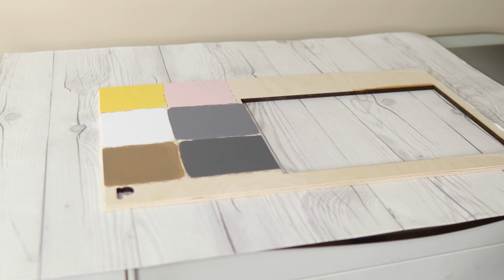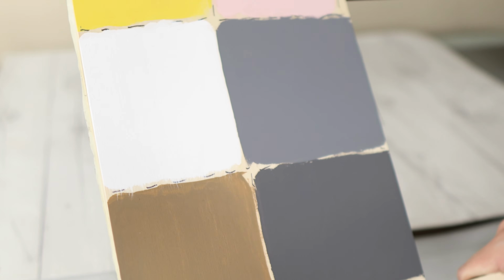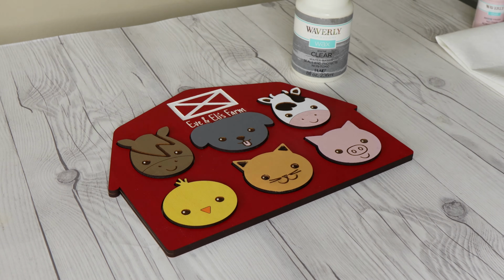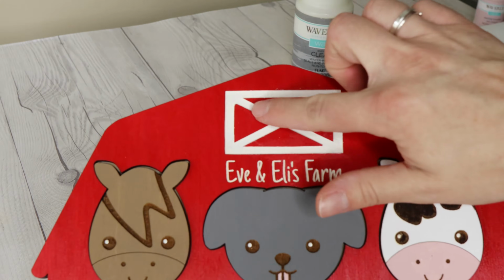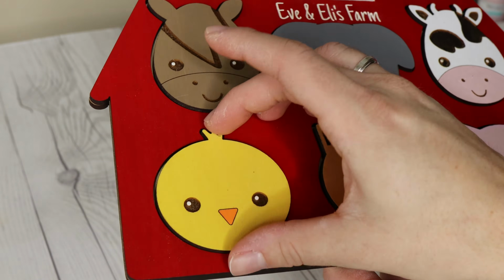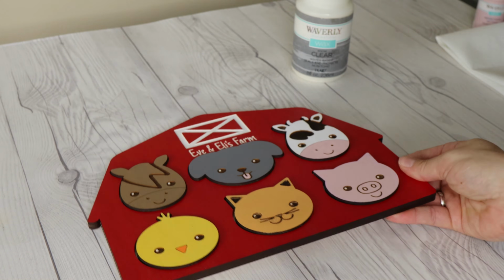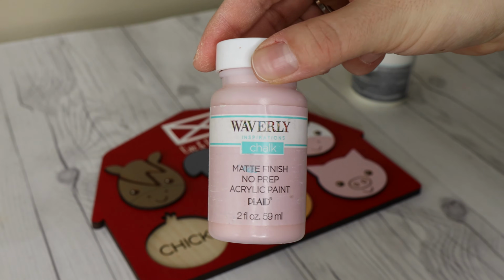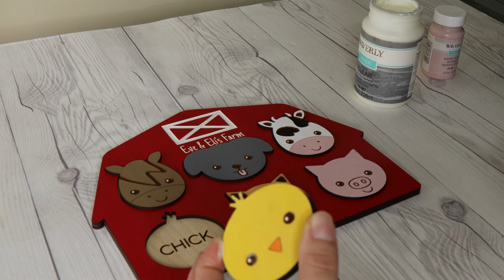Kids Barnyard Animal Puzzle with Glowforge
If you liked this video, check out our most recent endeavor, Laser Design Club.  It is a one-of-a-kind private laser community where you can master your laser maker skills.  With a LightBurn, laser focused marketing, and Inkscape course, as well as content from other industry experts, Laser Design Club truly has something for everyone.

*By using our link, not only will you get a discount but we will also get a payout too, which truly helps out our family!

SVG file for Barnyard Puzzle

My Etsy Shop For Digital Files

About me: I run an online Etsy shop where I sell mostly laser cut goods and files. At first, my business was mainly crochet and knitwear, but I recently pivoted to strictly laser cutting. I really like the infinite possibilities laser cutting brings, and also enjoy coming up with my own unique designs. 😊
SUPPLIERS I USE FOR LASER MATERIALS:
Smokey Hill Designs (mostly wood, some acrylics): smokeyhilldesigns.com
Proofgrade from Glowforge